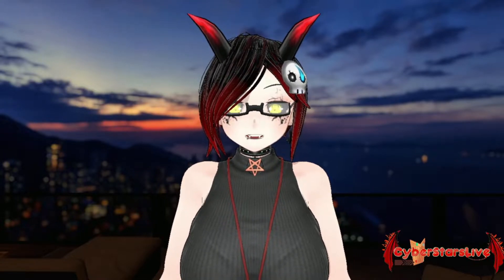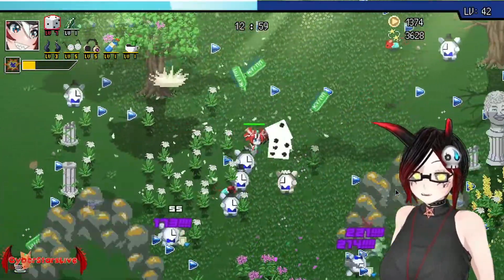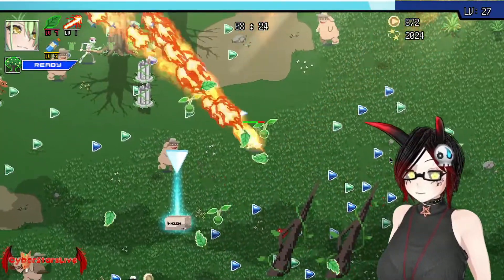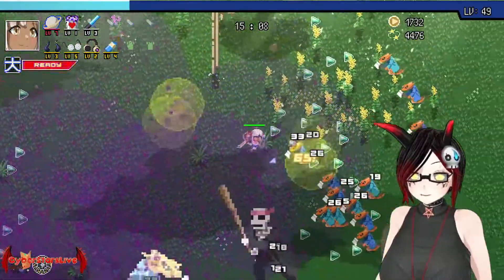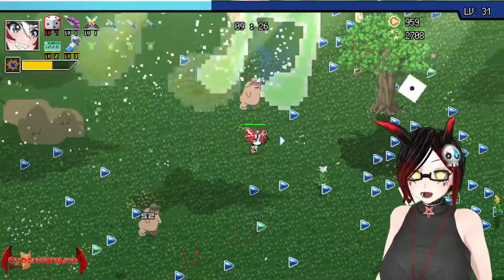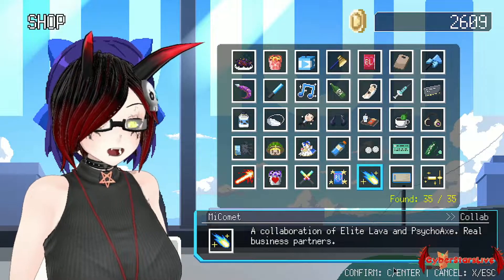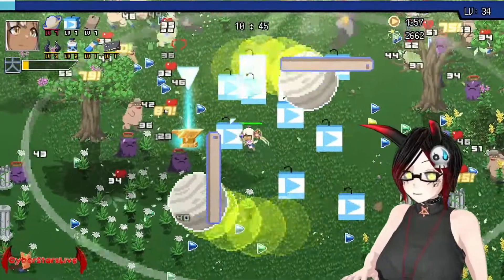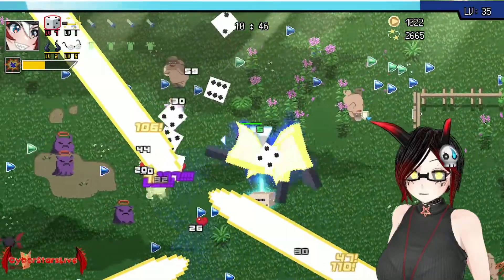HoloCure - all collaboration weapons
Hello Youtube,

And welcome back to HoloCure. This time I want to show you all the possible collab weapons you can get.

Hope you enjoyed it, u fufu~

You can also click the 🔔 icon for notifications when I post a new video.

👑Feel free to support👑

💗Thanks again for watching my video 💗